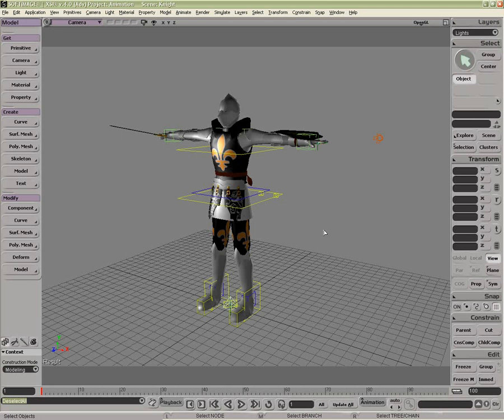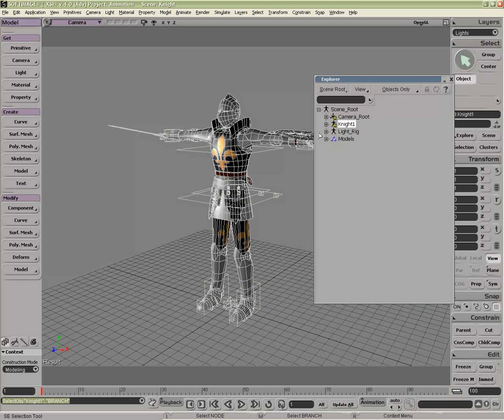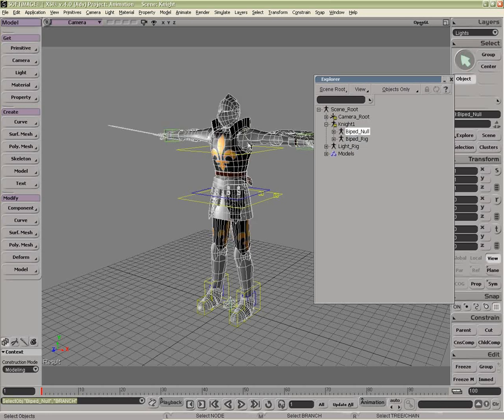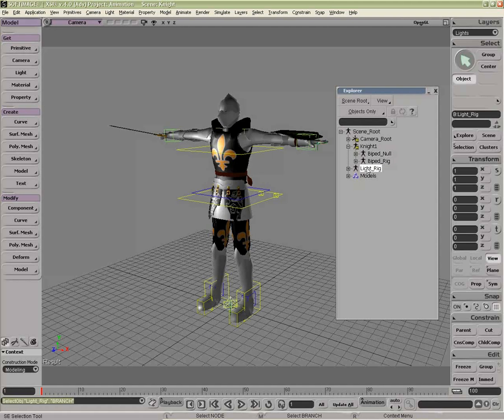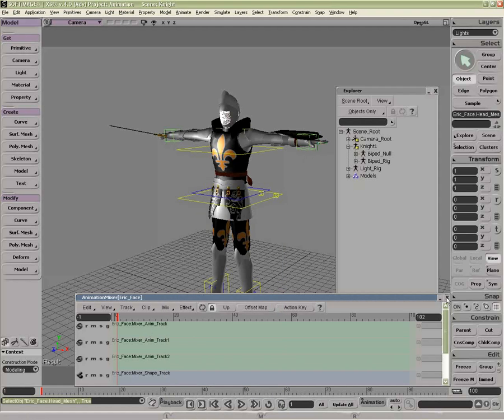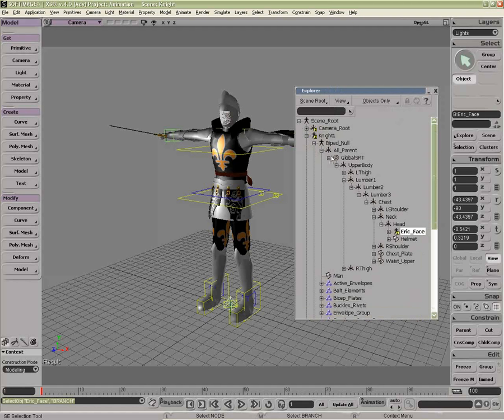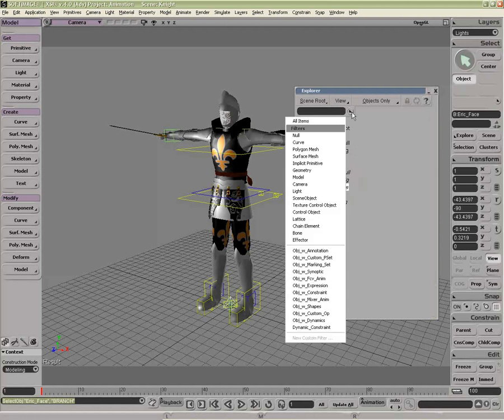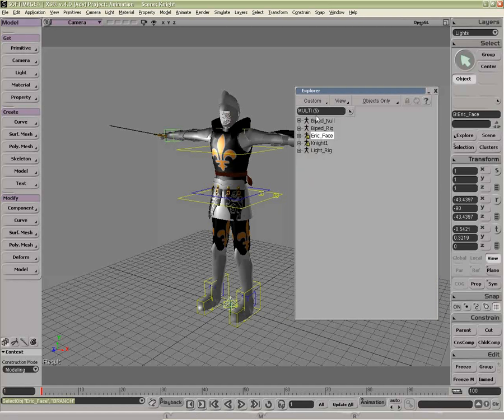Animation Structures Understanding Models Extra